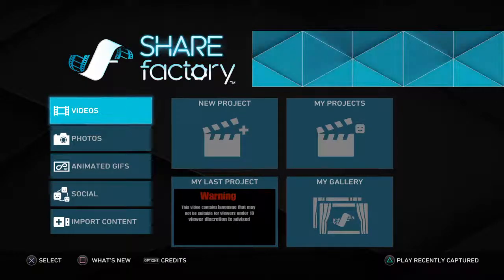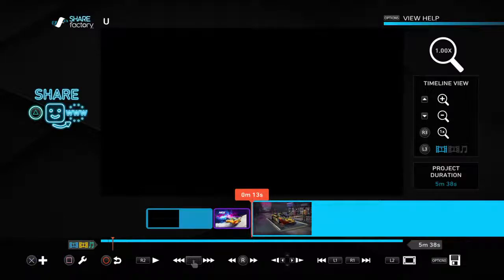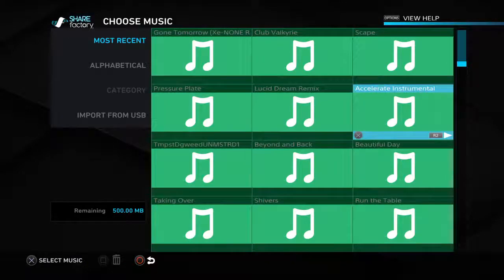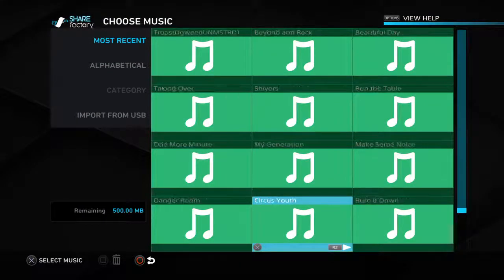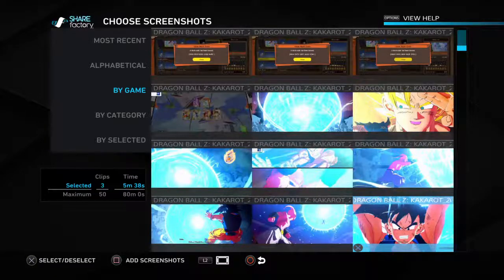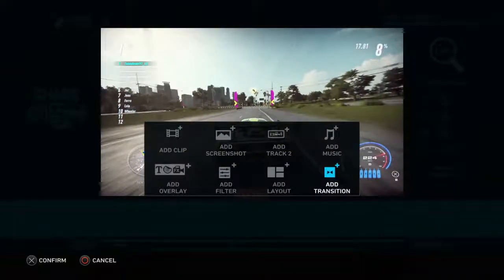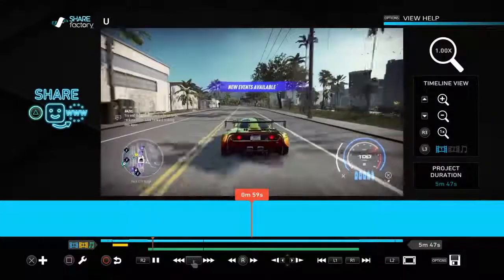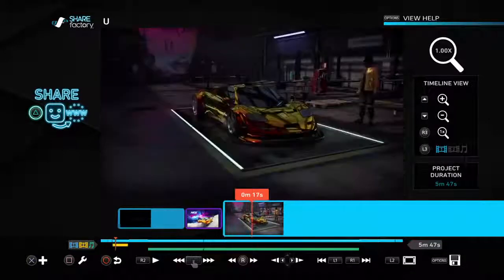How easy is it to use SHAREfactory?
Hello to you all and welcome to my channel where if your looking for great content and a good laugh I personally wanted to let you know you clicked the right video. I love interacting with people through my comments and would also love to hear from you as well. There will be a multitude of content under different genres as well so buckle up we're in for a bumpy ride. Also if you like what I am doing hit that like button it just shows me how much you appreciate it subscribe if you are new and turn on bell notifications so you don't miss a video and as all was hope to catch you guys next time peace.

Thank you all for enjoying my videos and also you can help me grow my channel by donating so that we can become the greatest channel together by using the links on my channel art or down bellow thank you all and have a great time